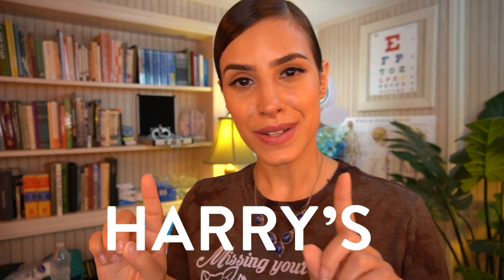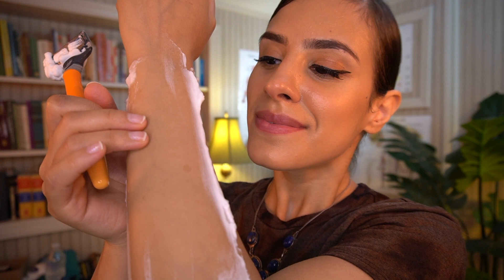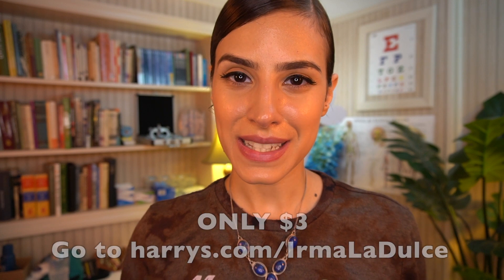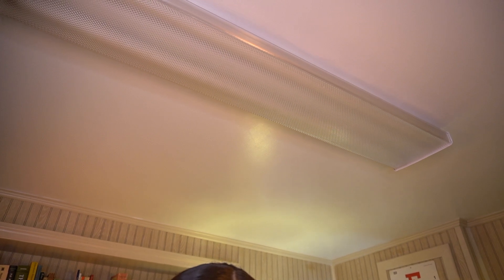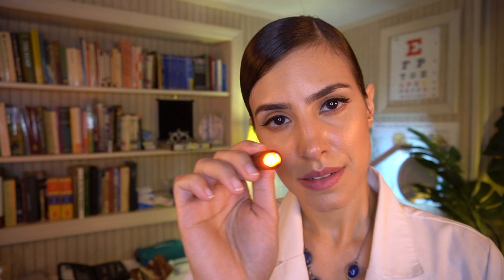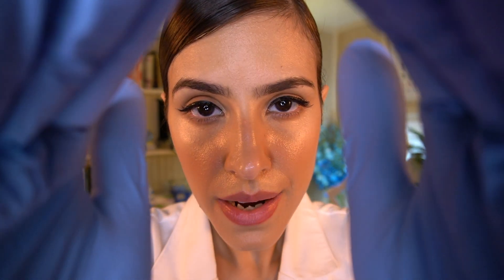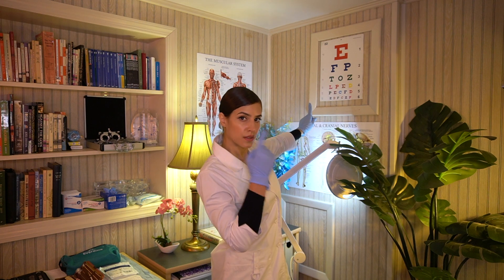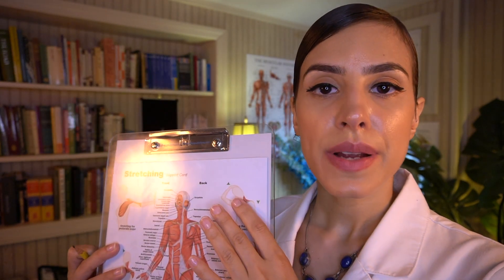ASMR Chiropractor | EMDR Therapy Hypnosis Treatment | Neck & Back Cracking Treatment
It's time for your Eye Movement Desensitization and Reprocessing Therapy session. Replenish your body in this chiropractic clinic: EMDR therapy, glove sounds & directional hand triggers, guided body movements & repetitive phrases, deep inhalation, and body cracking to soothe you right to sleep. Let's get those stressful memories reprocessed together and help you let them go: This is a role play not designed to cure or treat anything. It is intended for relaxation purposes and nothing replacing a real life therapy session with a trained professional. Don't listen to while driving or operating heavy machinery.

Leave a comment when you wake up 🤗

💫Become a Supporter💫 Join my Fanhouse and gain access to personal attention ASMR content, Soft Spoken Diary, Try-On Hauls, Workout Journey & Motivation, Close to Mic Pep Talks and more:

[Rewatch your favorite triggers]:

00:00 Harry's Gift for Us! 🎁
01:26 Light Desensitization Phase
03:52 Assessment Scale
04:23 Shoulder Imprinting
06:17 Shoulder Adjustment
08:08 Installation Statements
09:59 Reprocessing Phase 1
12:32 Bear Hug Back Cracking
14:24 Neck Cracking & Massage
17:15 Spinal Stretch & EMDR
21:18 Light Tracking Hypnosis
26:02 Distance Eye Conditioning
28:00 Tunnel Vision Hypnosis
29:23 Hypnosis Segment
31:44 Gentle Neck Exam
33:07 Pencil Notes & Chats

✨Send a gift 🎁 or buy a tingly prop for the channel to show support?✨🥳

(By donating, your support will help me continue making quality ASMR role plays. It helps me pay for new gear, trigger props, set designs, & role play costumes. It really is a gift to all of my subscribers, so thank you!🤗 ❤️)